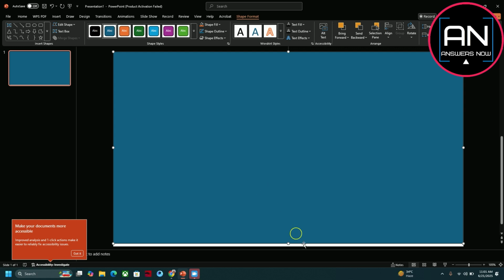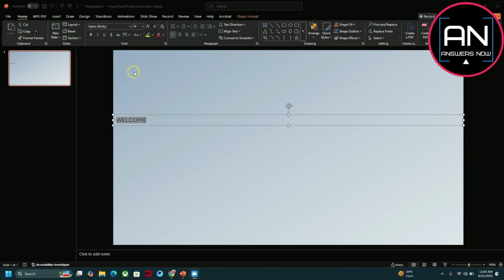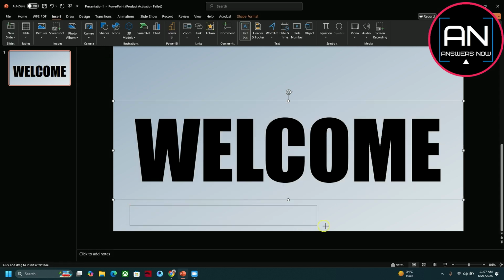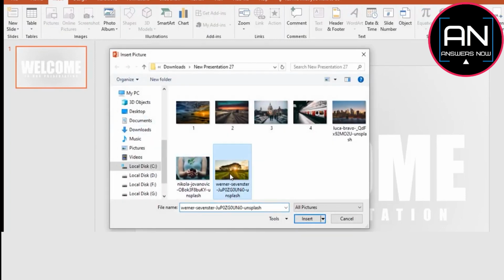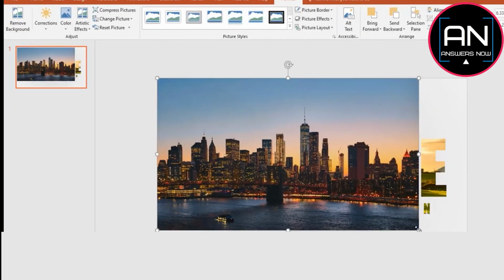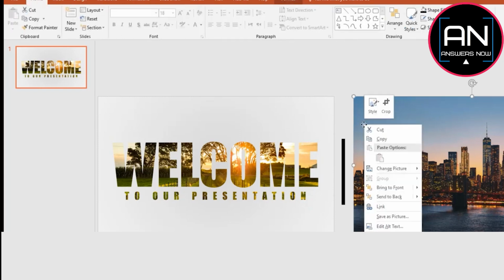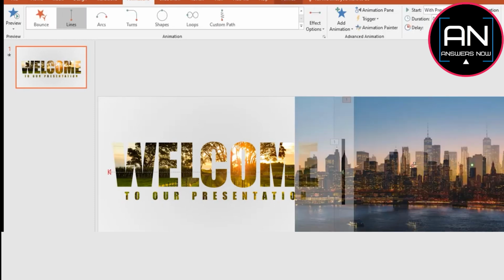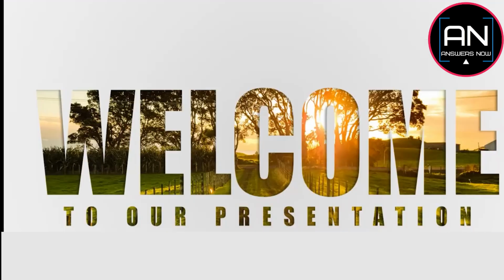How To Make A Classic Animated Welcome Slide In Powerpoint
In today's video i'm going to show you how to make a classic animated welcome slide in powerpoint, easy and simple tutorial to follow.